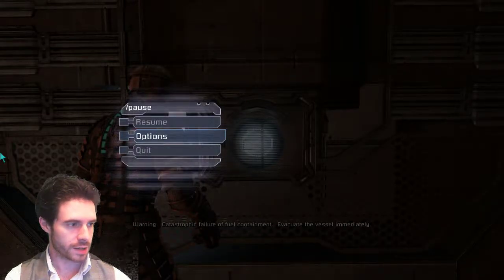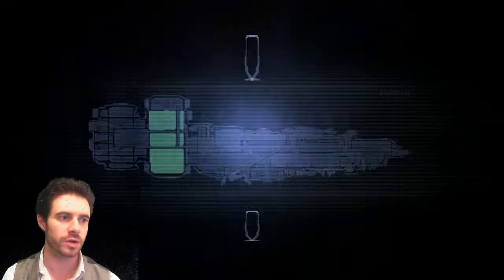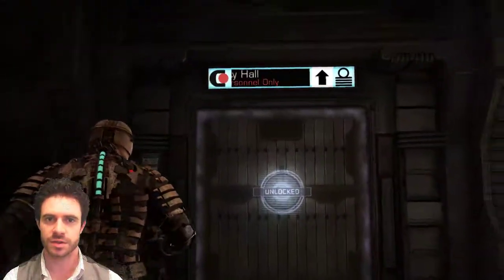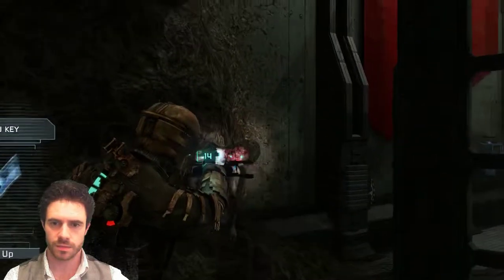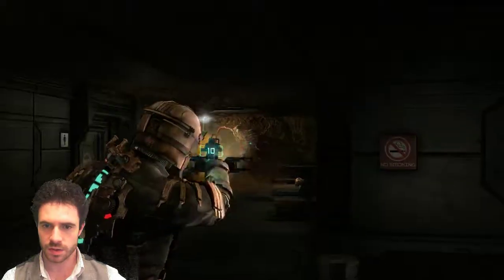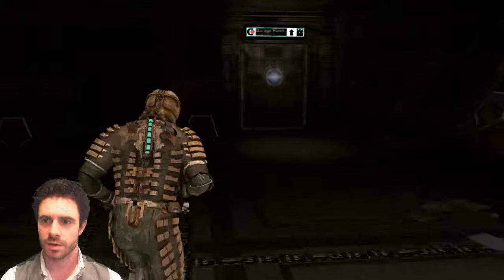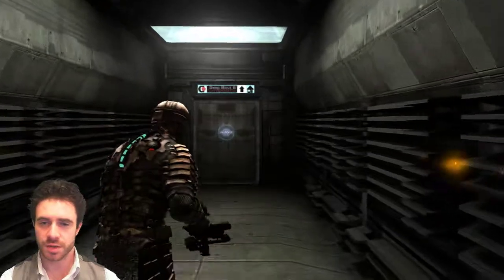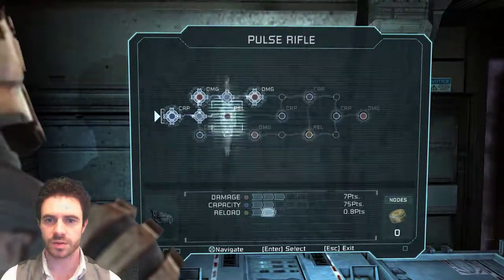Strife Plays DEAD SPACE - 015 - Candle lit death